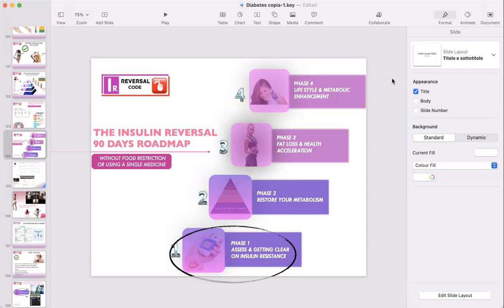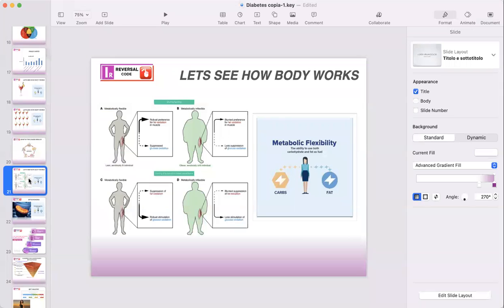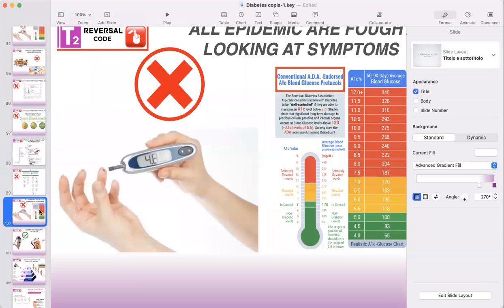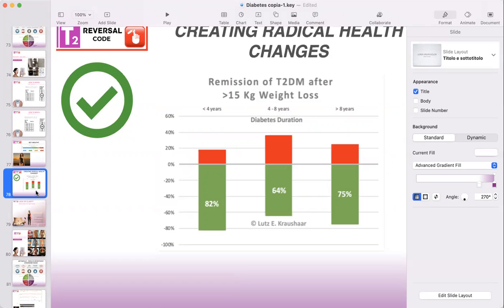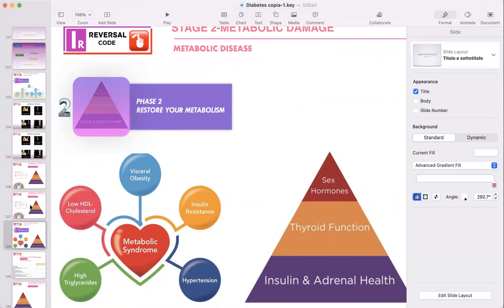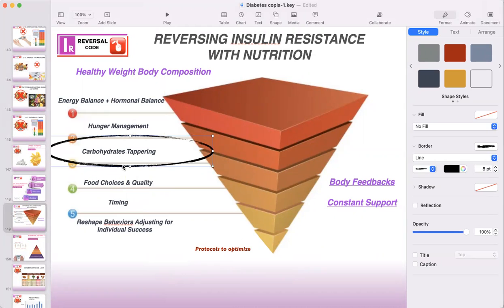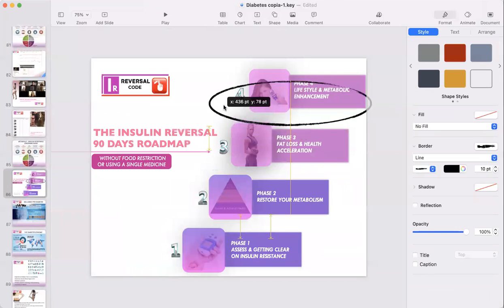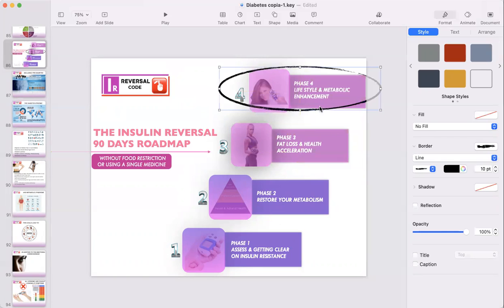Why do you struggle to Reverse Insulin Resistance? no matter what you try!!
Watch The Roadmap to Reverse Insulin Resistance in 90 days or less without giving up carbs or the food you love

if you are prediabetic or diabetic and you struggle to manage it...

you are likely missing one of these steps or not doing them correctly.

Like anytime in life, you cannot fix a complex problem with size fit all approaches despite being, encouraged by the healthcare and weight loss industry that a reversal lays behind a solution or an approach (like keto, or intermittent fasting) or a medicine/supplement (metformin, berberine).

If that were the case, we wouldn't have a diabetes epidemic and over 85% of people struggling with prediabetes/metabolic syndrome un diagnosed.

Watch this Video carefully, to see how I was able to help hundreds of people lose weight, keep it off, and set diabetes in remission.

I definitely think I can help, are you free to chat this week?

the next step?

BOOK a FREE game plan by clicking below

PS. Connect in every way you can